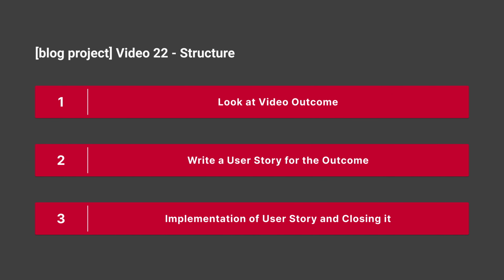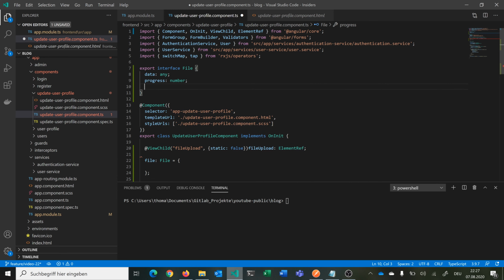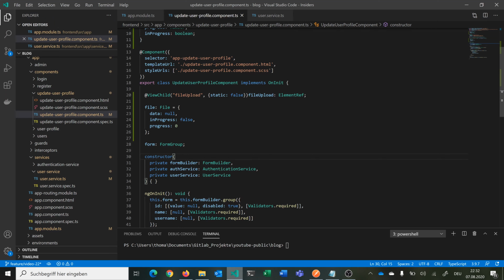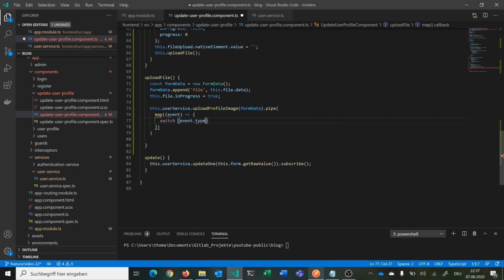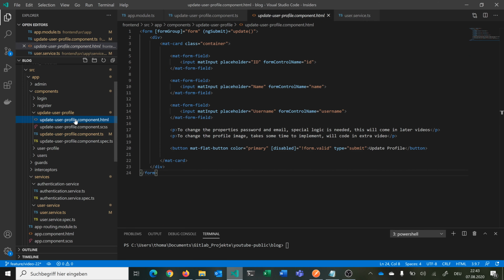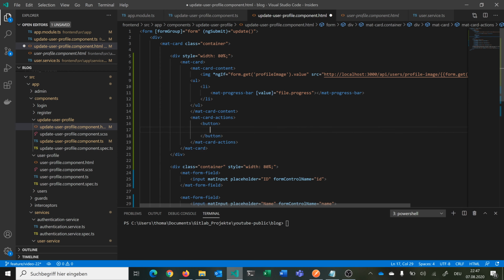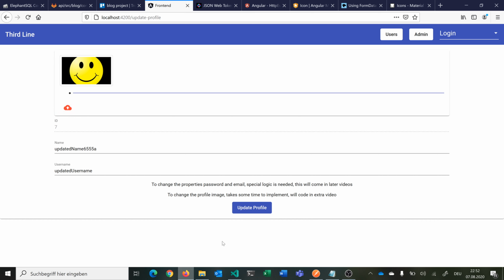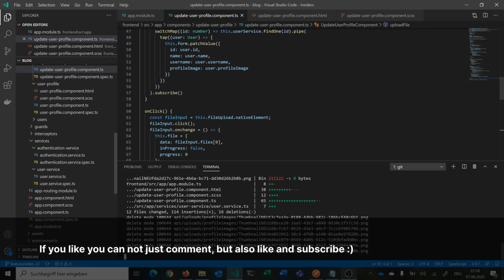Angular: Upload Profile Image with Progress Bar | Blog Project V-22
Timestamps:
00:00 Welcome and short overview over the video
00:25 Overview of video structure
00:38 Video outcome, overview
01:29 Look at user story in trello
02:02 Switch to new branch with git flow
02:40 Add progressbar and icon module from angular material
03:55 Add logic to update-user-profile.component.ts
07:40 Add new function uploadProfileImage() to user.service.ts, then continue with logic in component
20:00 Add html
30:50 Test Upload
33:00 Close story, merge branche back to develop